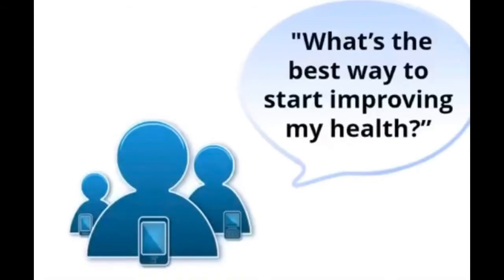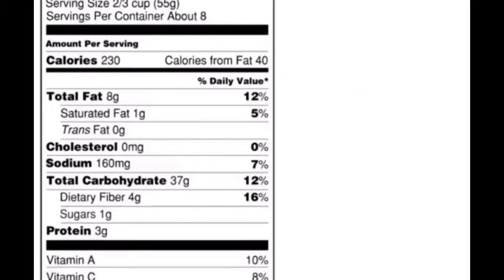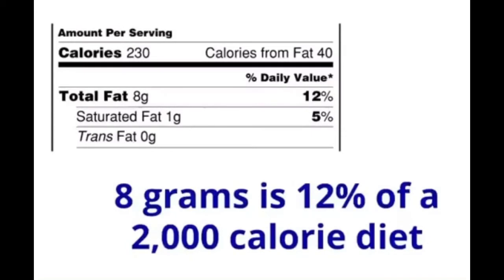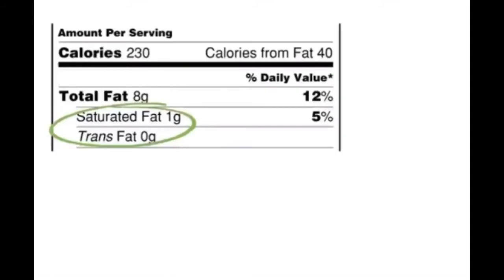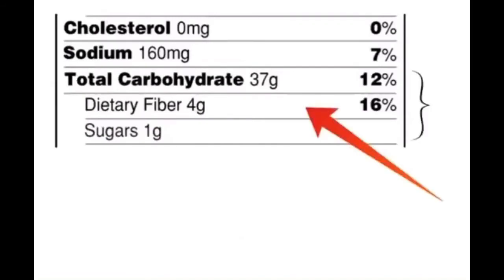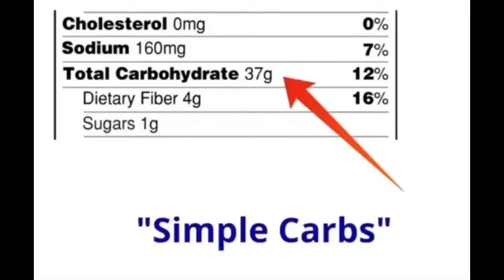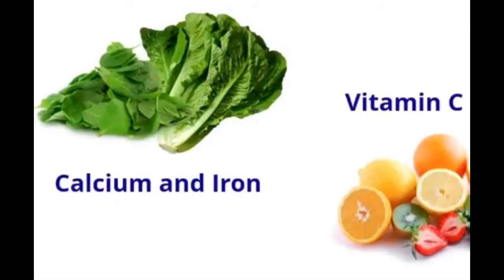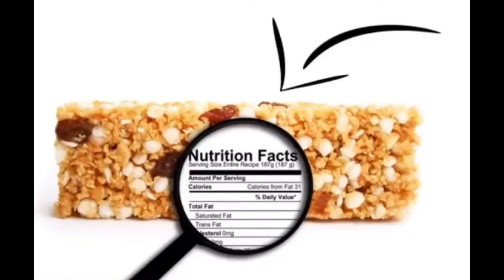How to Read Nutrition Facts: Food Labels Made Easy